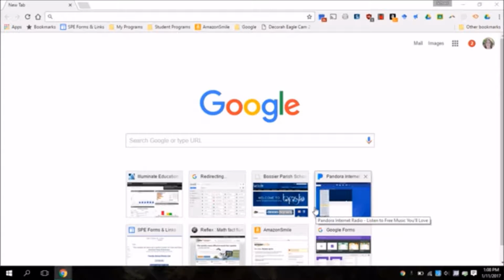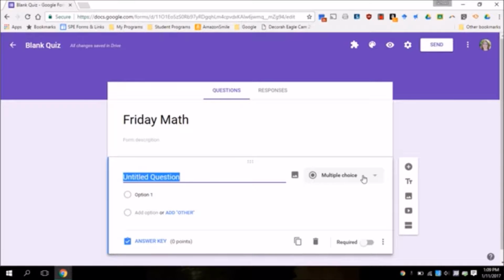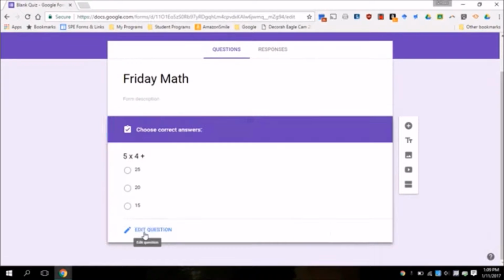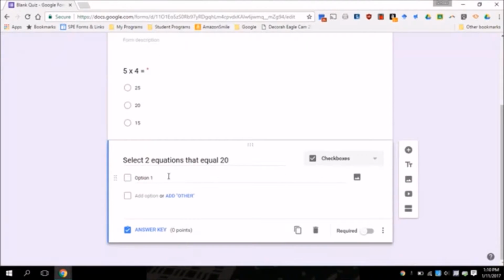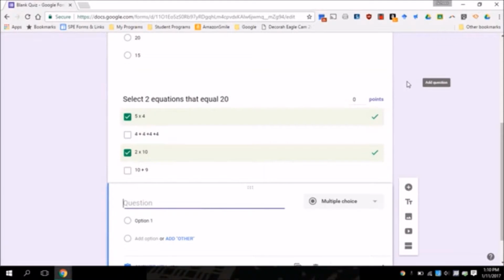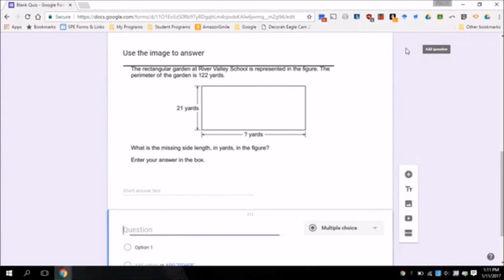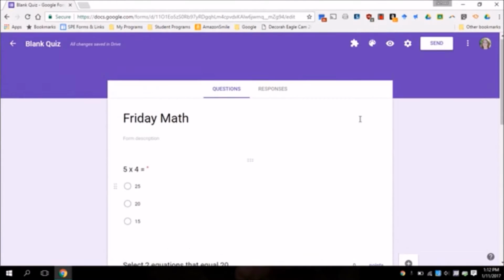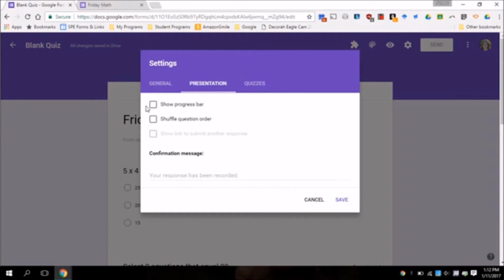Creating a Quiz Using Google Forms for Beginners